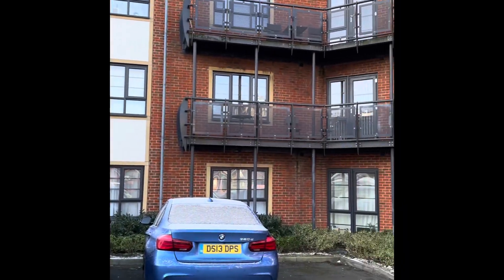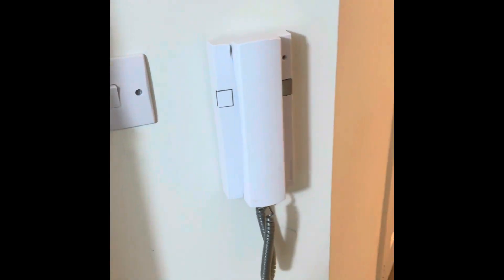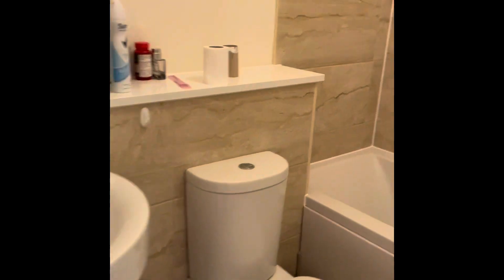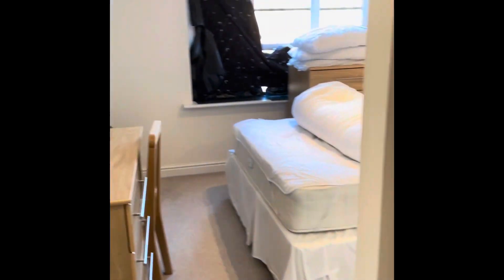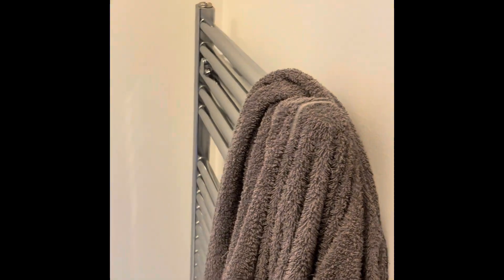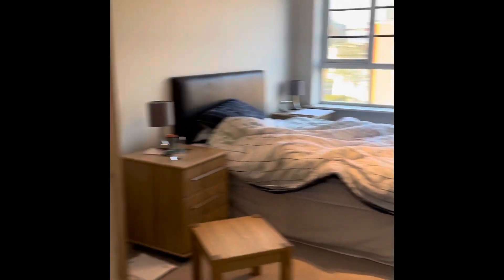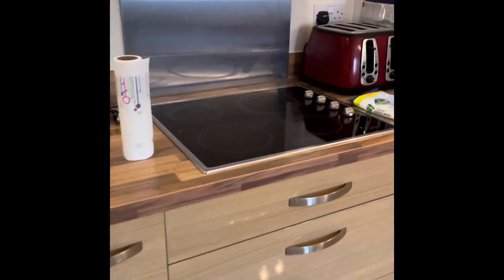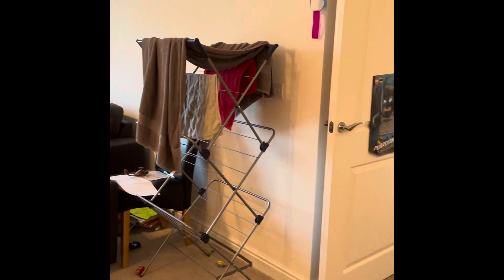28 Lincoln Court